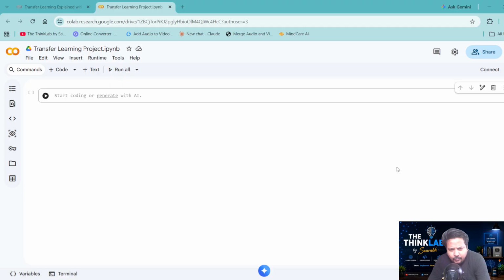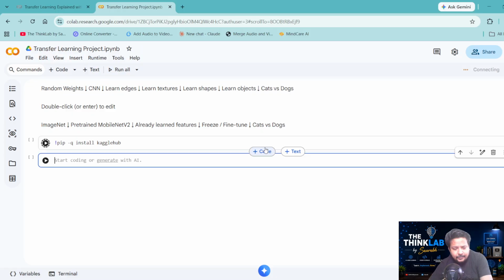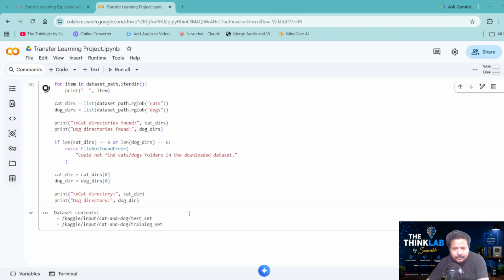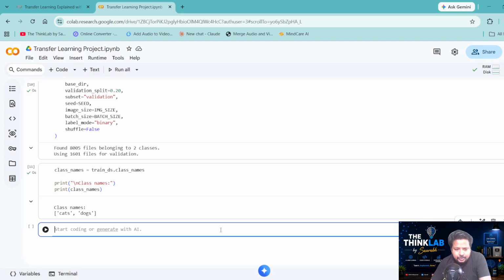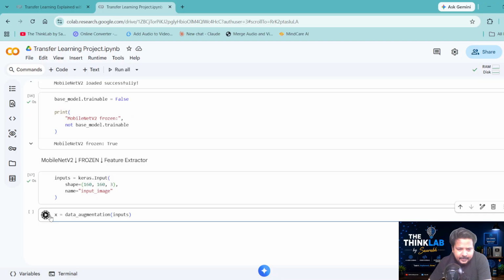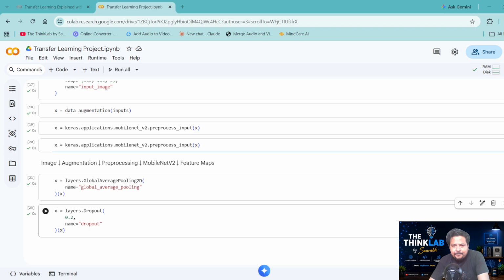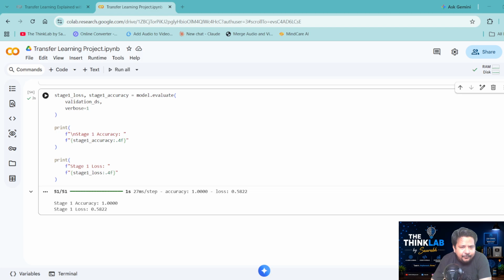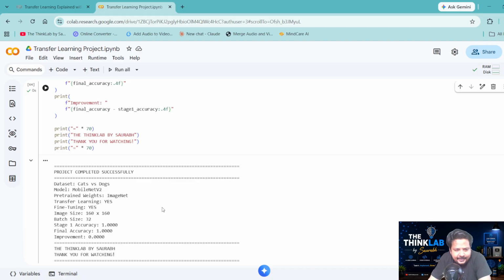🚀 Transfer Learning with MobileNetV2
I’m excited to share my latest Deep Learning tutorial on The ThinkLab by Saurabh 🎯

In this tutorial, we build a complete Cats vs Dogs image classification project using Transfer Learning with:

🔹 Python
🔹 TensorFlow & Keras
🔹 MobileNetV2
🔹 ImageNet pretrained weights
🔹 Data Augmentation
🔹 Feature Extraction
🔹 Fine-Tuning
🔹 Model Evaluation & Prediction
🔹 Model Saving & Loading

Instead of training a CNN completely from scratch, we use MobileNetV2, a pretrained deep learning model, and transfer the visual knowledge it learned from ImageNet to our Cats vs Dogs classification problem.

The project covers two important stages:

Stage 1 — Feature Extraction
Freeze the pretrained MobileNetV2 layers and train a new classification head.

Stage 2 — Fine-Tuning
Unfreeze selected layers and train with a much smaller learning rate so the pretrained model can adapt to our specific dataset.

🔥 Complete workflow

Dataset → Preprocessing → Data Augmentation → MobileNetV2 → Feature Extraction → Fine-Tuning → Evaluation → Predictions → Model Saving

The goal of this tutorial is not just to write the code, but to understand why each step is required and how Transfer Learning actually works.

🎥 Watch the complete tutorial on The ThinkLab by Saurabh.

If you're learning Deep Learning, Computer Vision, TensorFlow, or AI, this tutorial is a great practical project to add to your learning journey.